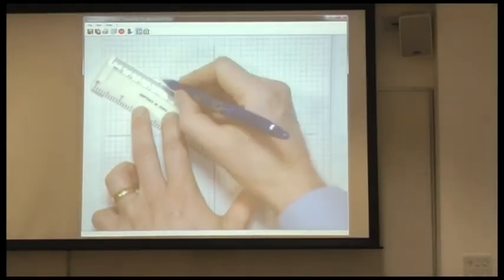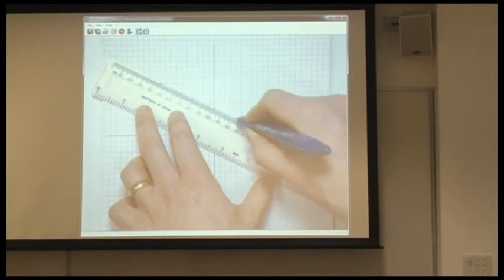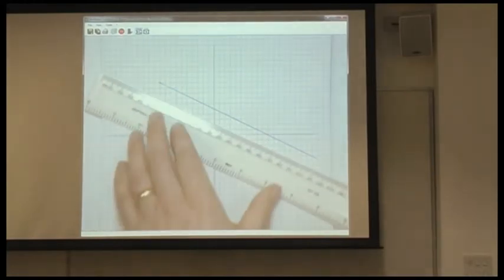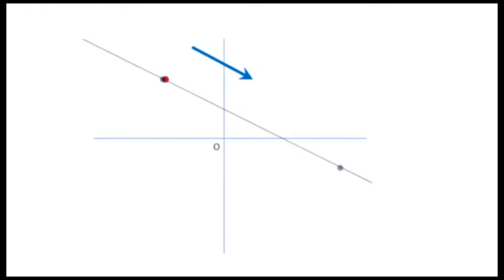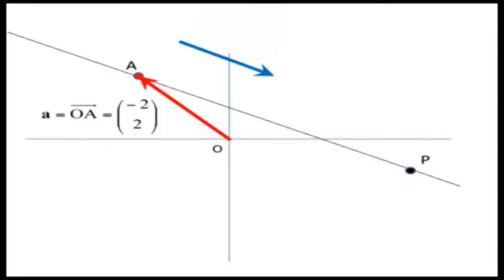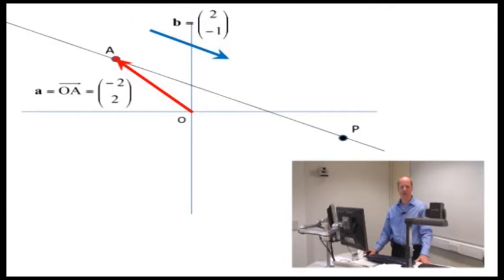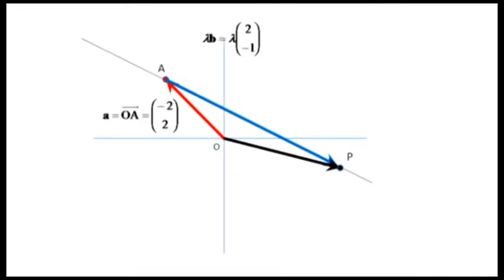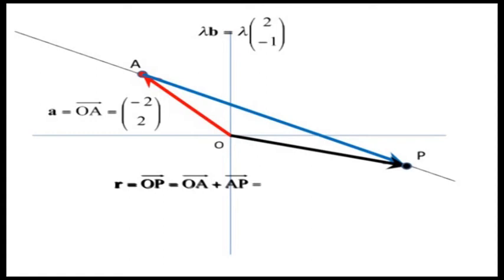The Vector Equation of a Line - The Maths Faculty